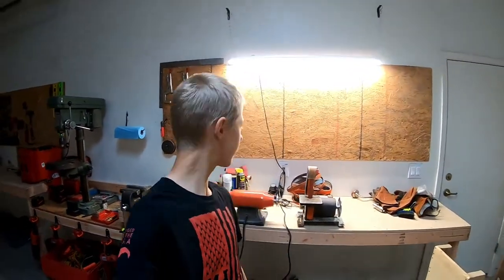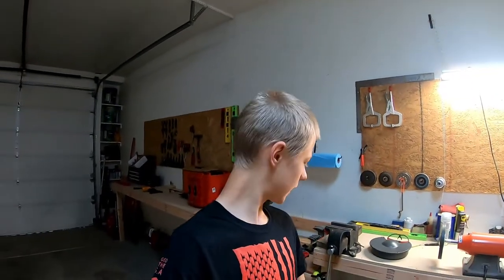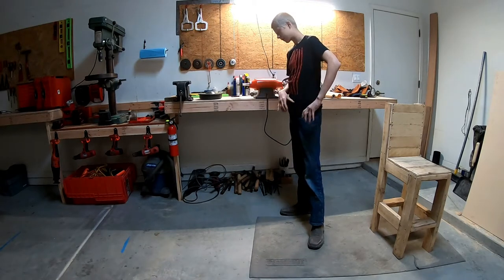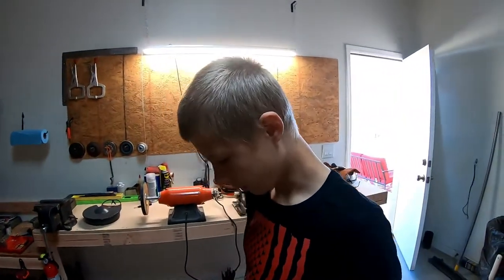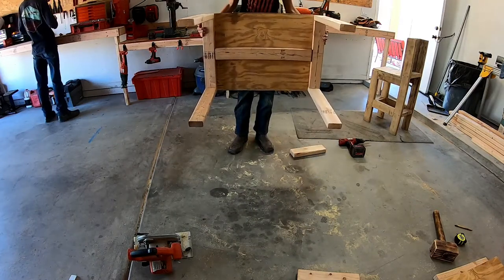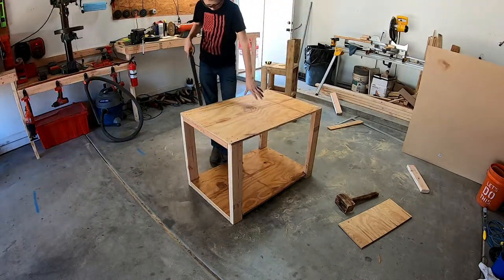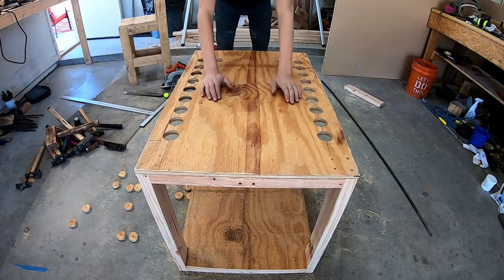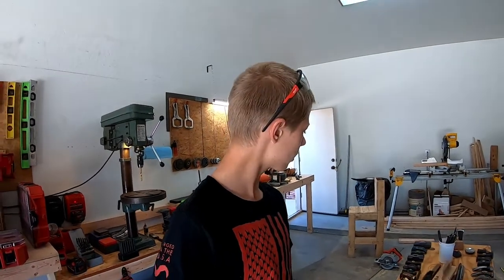building a hammer cart from wood!!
in this video i bult a hammer cart out of wood